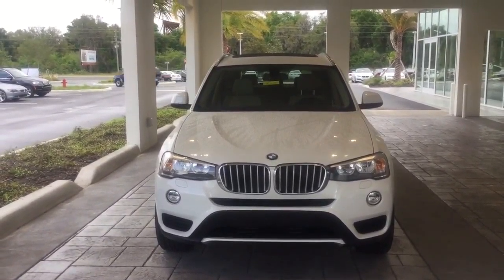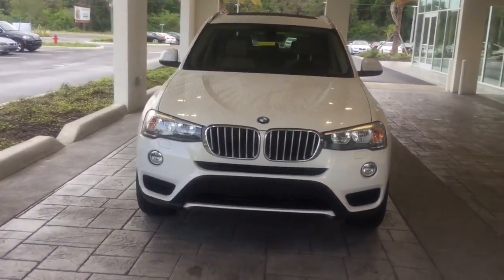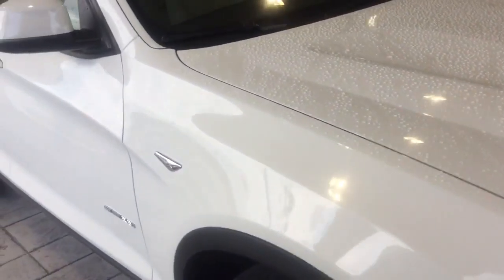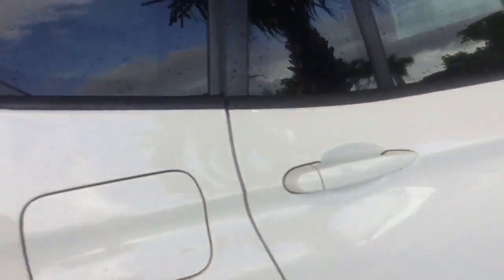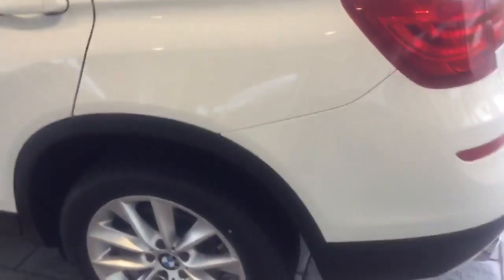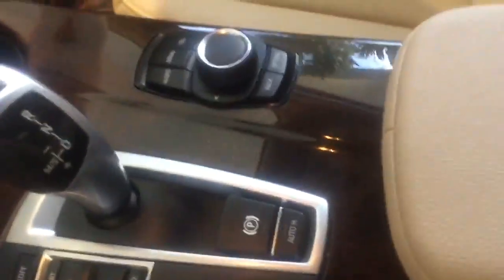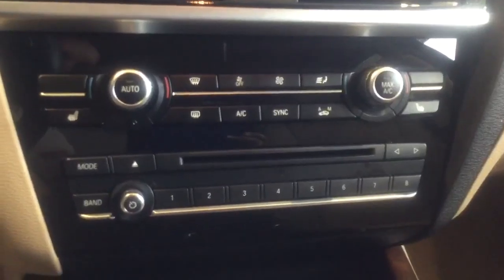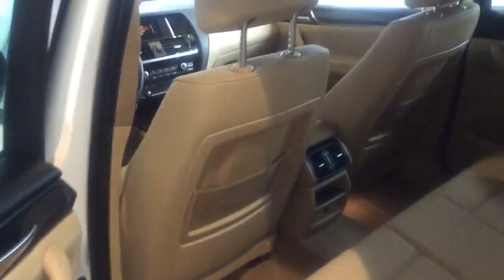2015 BMW X3